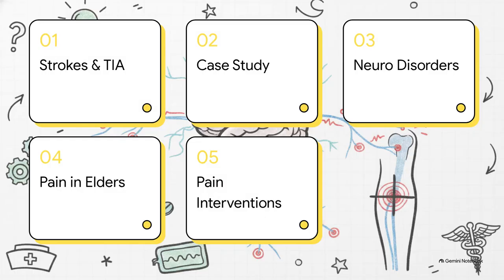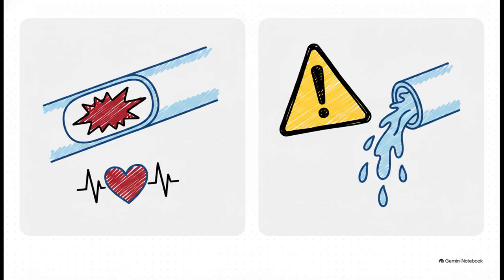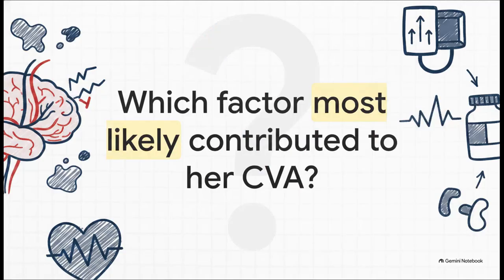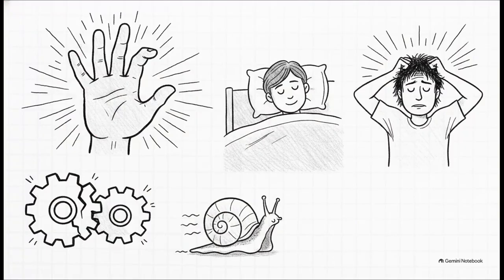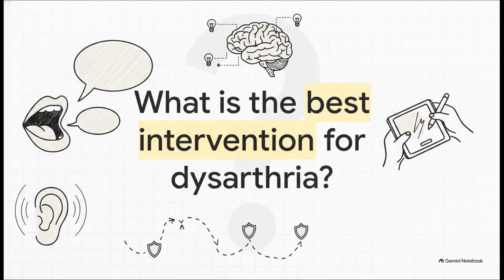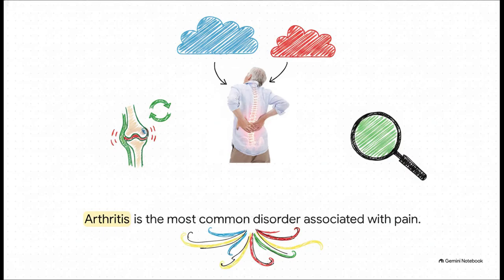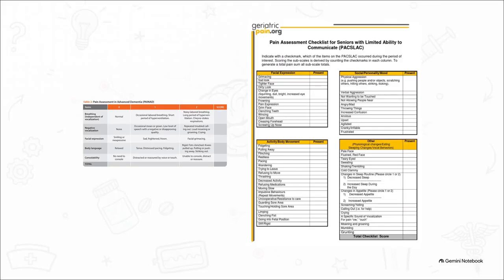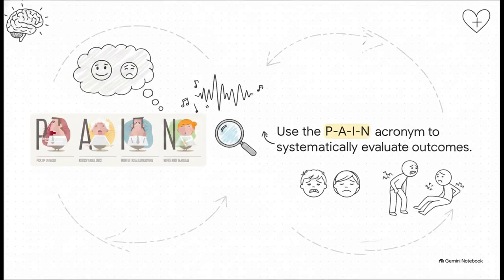NSG 331 Week 6 Review Fall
NSG 331 Fall Colorado State University Pueblo with the help of Notebook LM and the modified PowerPoints from the Ebersol and Hess' Gerontological Nursing & Healthy Aging textbook by Touhy and Jett from Elsevier.